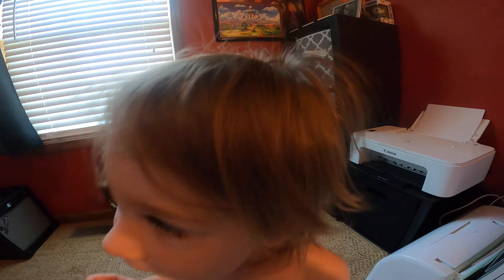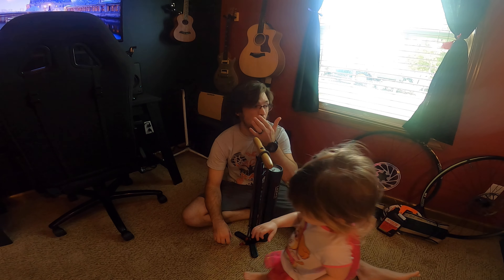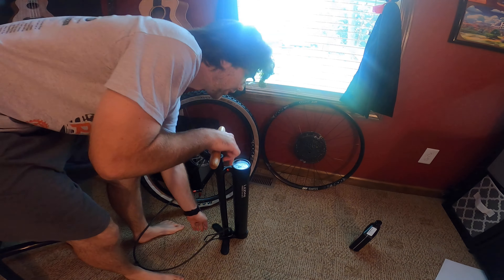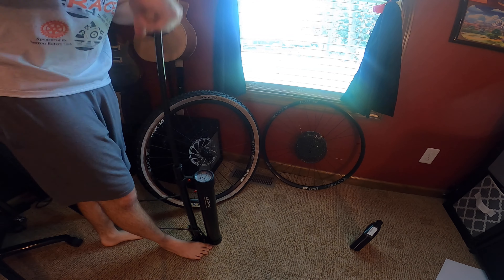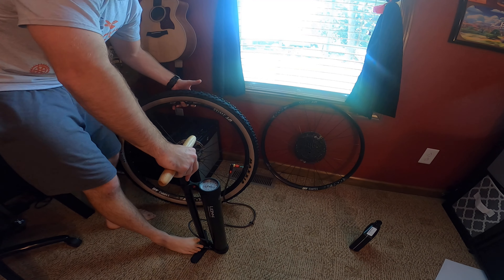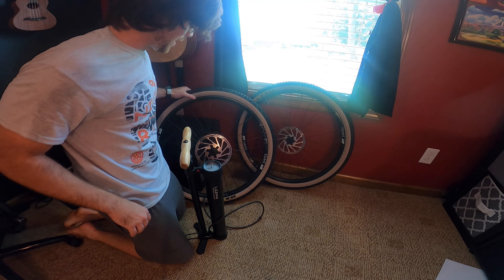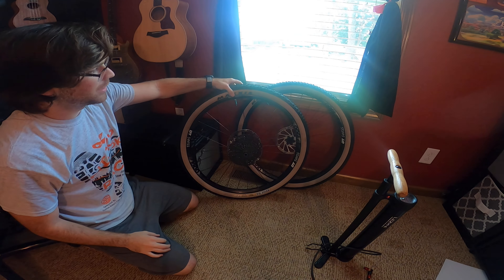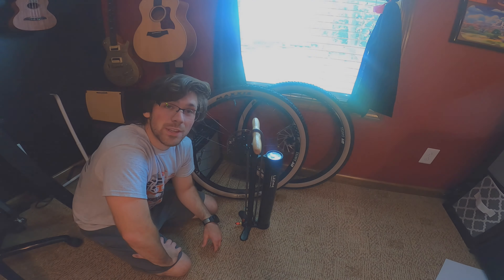Lezyne Pressure Overdrive Review - Maxxis Ardent Tires Tubeless Setup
Here is my pump I use to set up all my tubeless tires. Absolutely love this thing. is it perfect... No. But, It does what it should and that is all that matters!